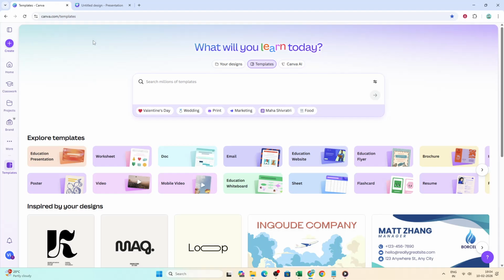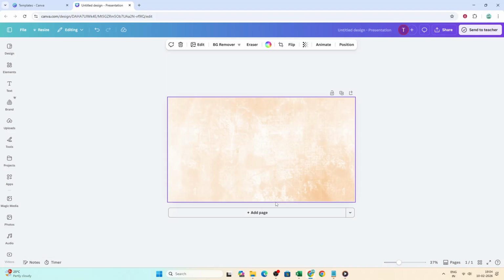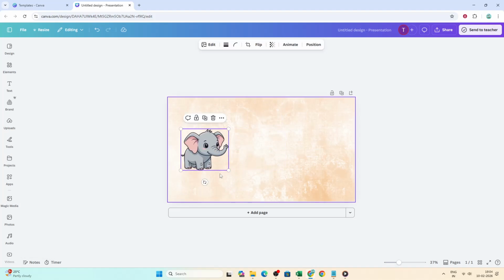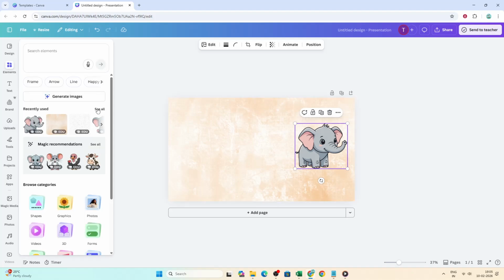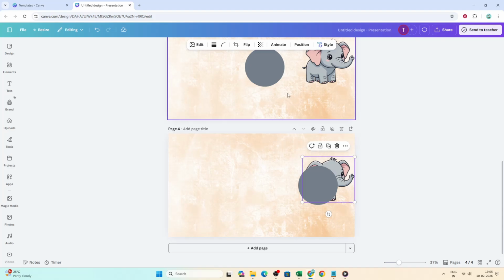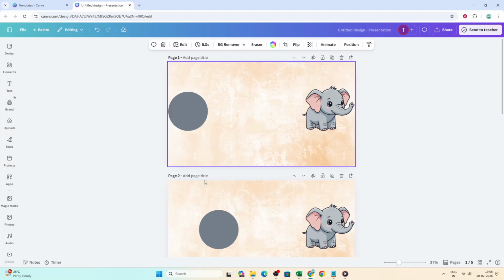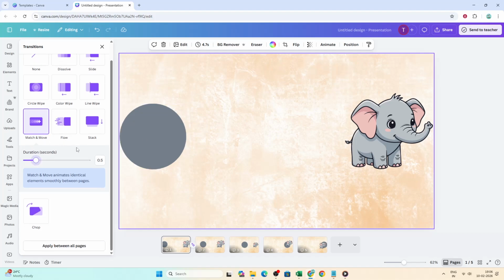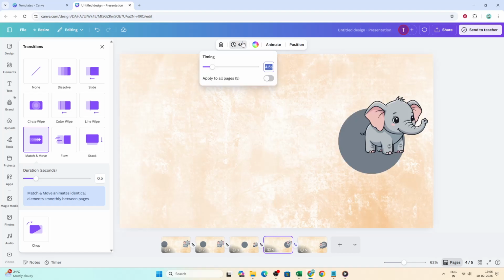How To Make Canva Slides With Morph Transition (Step By Step)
Learn how to make Canva slides with Morph transition to create stunning, professional presentations. This Canva tutorial covers the 'Match and Move' feature to help you master slide animations and dynamic transitions quickly.